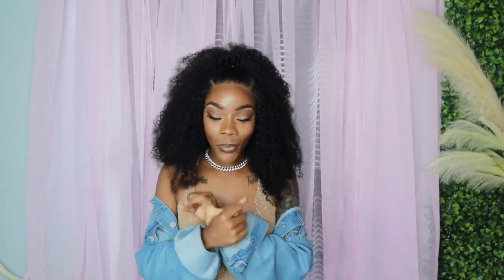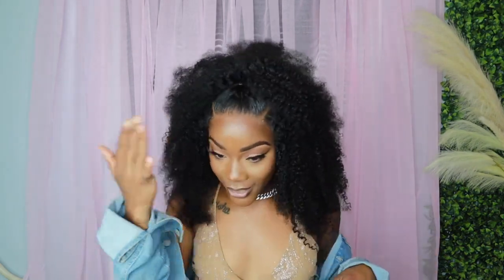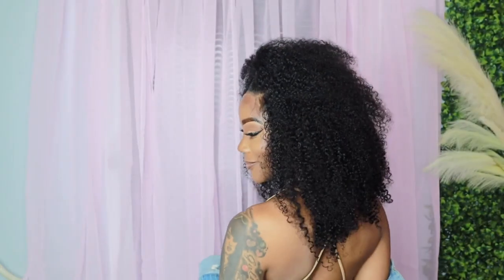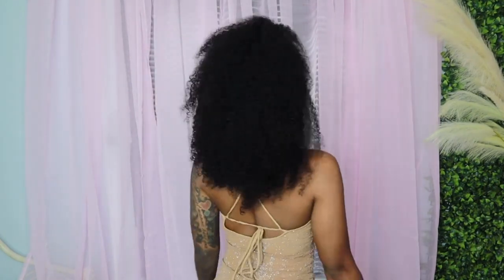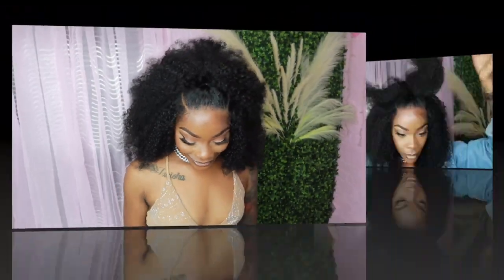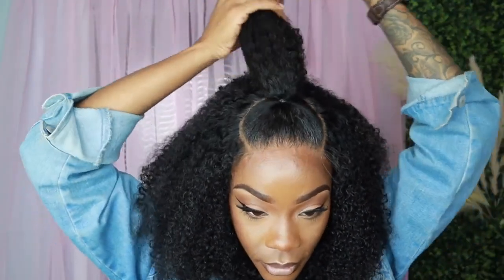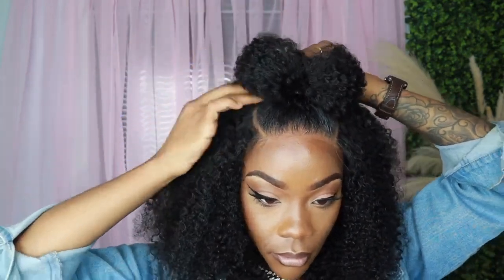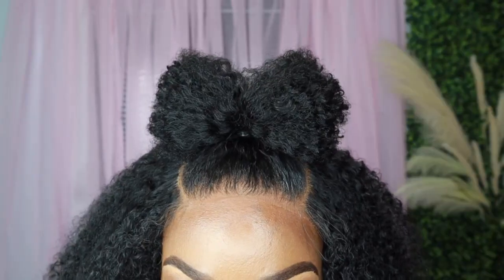How To: Do A Mickey Hairstyle With A Closure Wig Julia hair